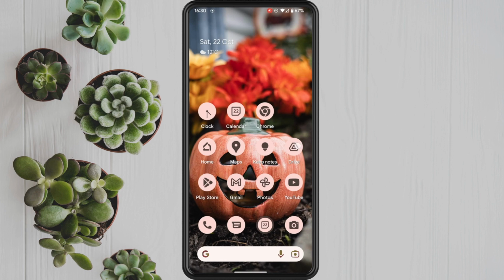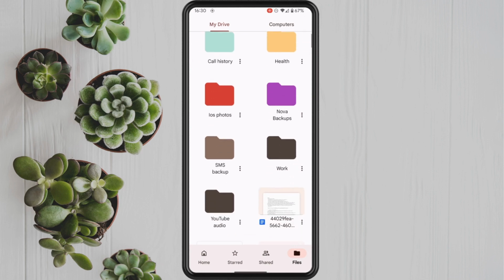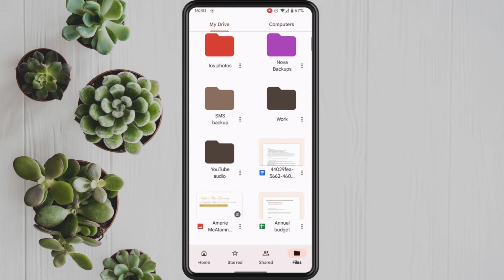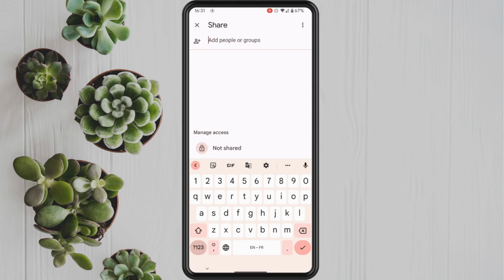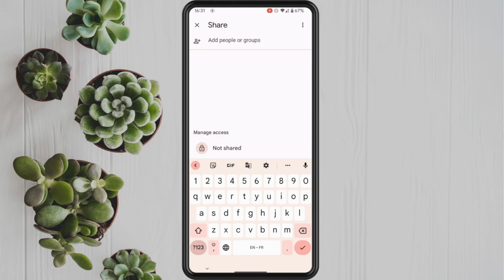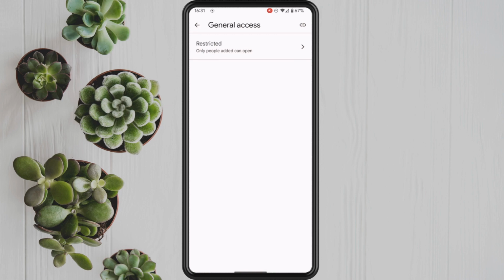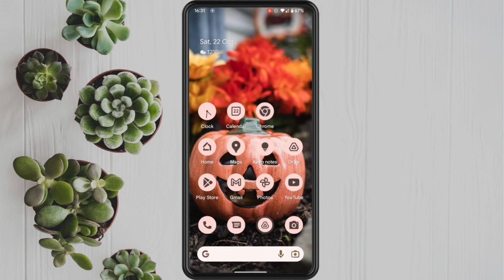Q: How do I share a Google Drive link?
In this video, I'm going to show you how to make a link shareable on Google Drive. So go to your Google Drive app on your phone. Find the folder or file that you're wanting to share and tap on the three dots beside it. Now tap on the share button.

And you should see, towards the bottom, there is an option for manage access and you should see a lock tap on this. Now, you can see that under the general access option. Here, it says restricted. So, tap on the change button, just below this, then tap on restricted.

Now tap on anyone with the link. So now whenever we copy the link, which is the icon in the top right corner, and share this link, then it means anyone that has access to this link can access the document that I'm sharing and that's basically all there is to it.